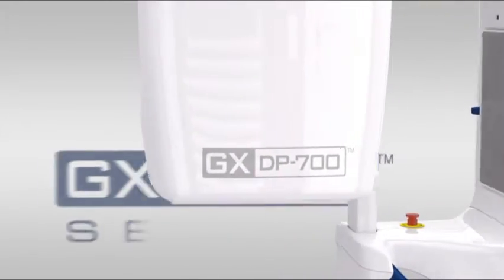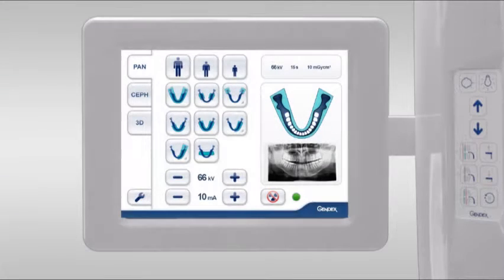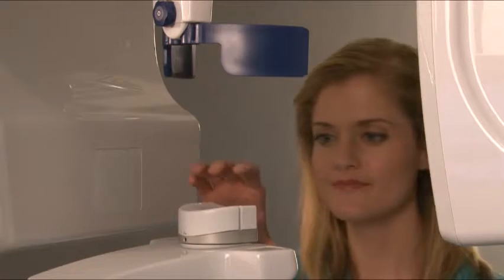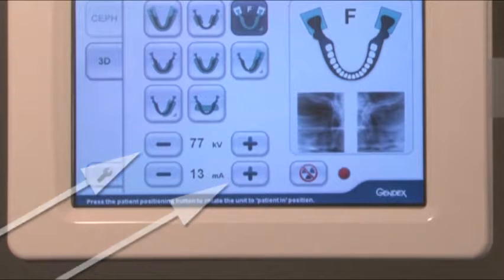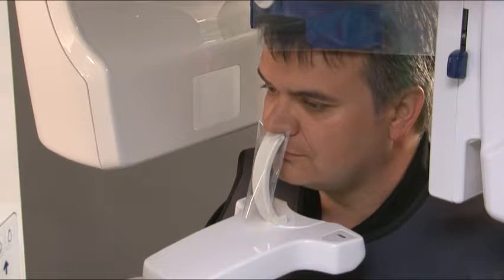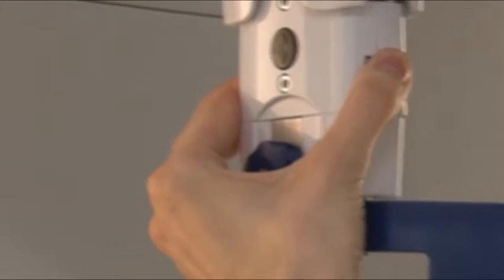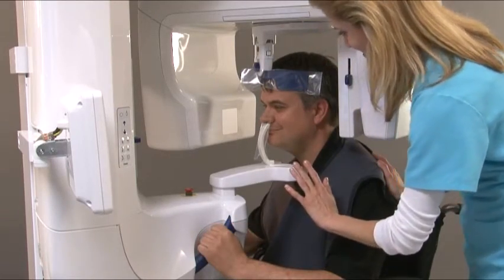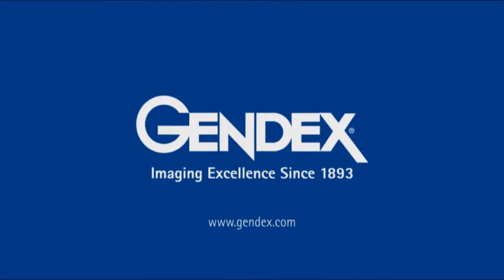Gendex GXDP-700 - TMJ Projections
Pantomograf Gendex GXDP-700 umożliwiają wykonywanie różnego typu badań w szerokim zakresie sytuacji klinicznych , zapewniając elastyczny dobór obrazów niezbędnych do przeprowadzenia zabiegu. Od ogólnej profilaktyki po implanty, ekstrakcje, leczenie kanałowe czy ortodoncję, system ten można rozszerzyć do wykonywania obrazów cefalometrycznych, lub/i 3D z małym i/lub średnim polem obrazowania. W ten sposób użytkownik ma nie tylko wybór całkowitego uzupełnienia panoramicznych obrazów dwuwymiarowych, ale także swobodę rozbudowy systemu w miarę potrzeb. Learze mogą przejść z obrazowania 2D na 3D tak sprawnie jak nigdy do tej pory! Dzięki zastosowaniu czytelnego ekranu dotykowego wybór jednej z wielu opcji obrazowania 2D, czy też określenie miejsca i wielkości badania 3D jest łatwy i wygodny. Pantomograf Gendex GXDP-700 oferuje 33 opcje obrazów panoramicznych — 11 projekcji dla trzech rozmiarów pacjenta, 2 rozmiary objętości 3D wraz z widokami podglądu oraz możliwość dodania funkcji obrazów cefalometrycznych — 15 opcji, 5 projekcji dla trzech rozmiarów pacjenta.